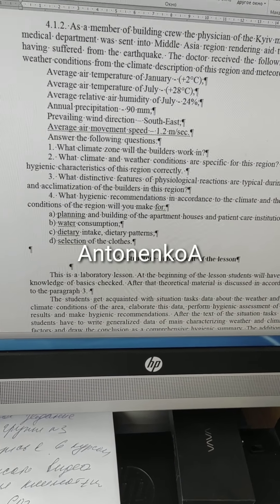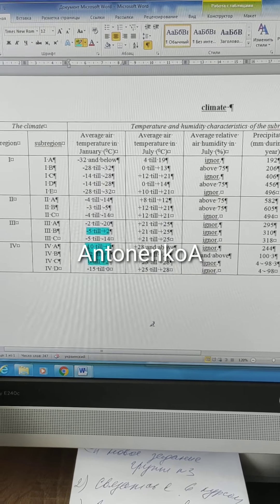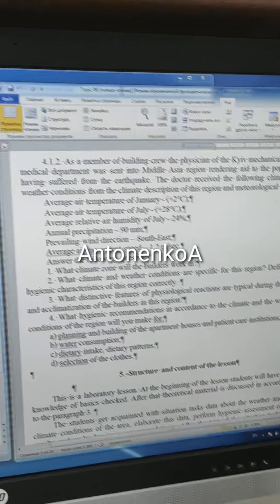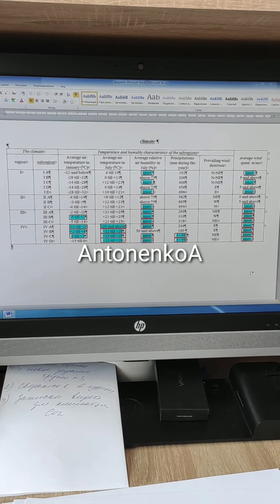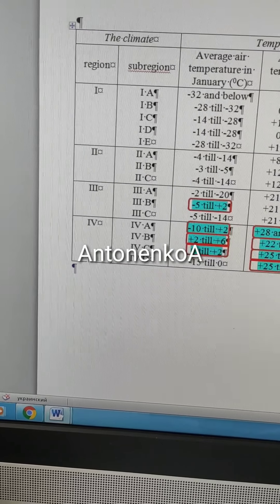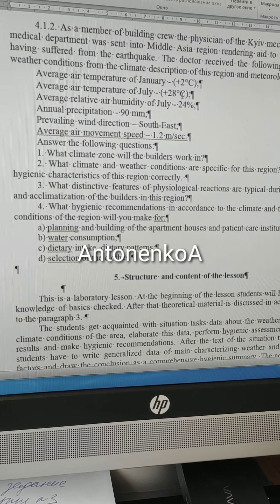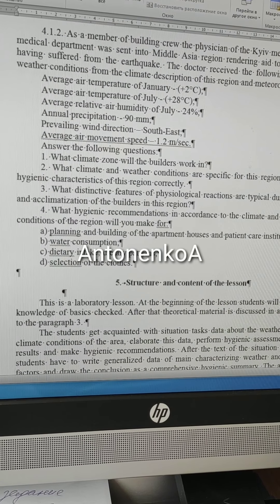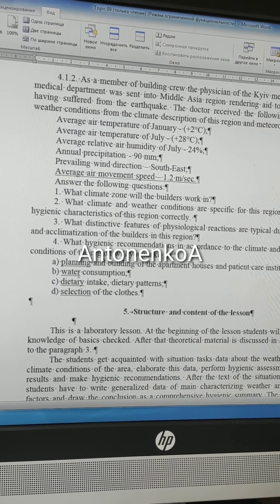Climate task instruction